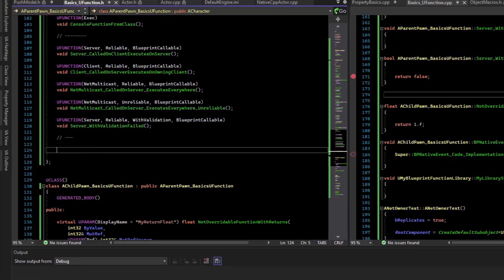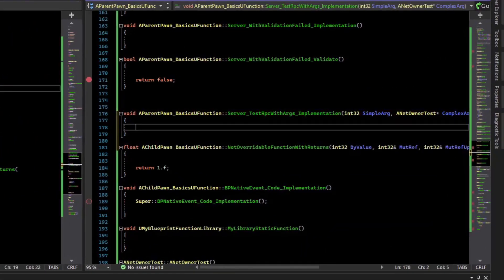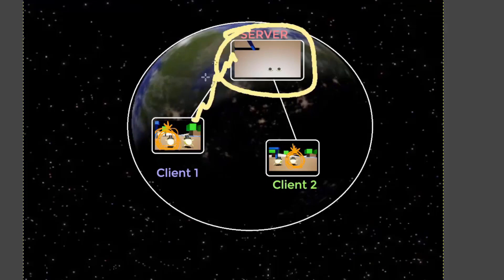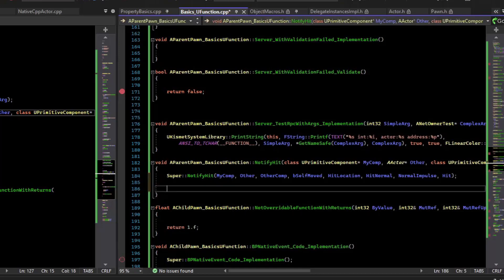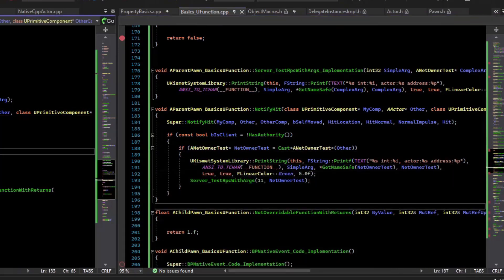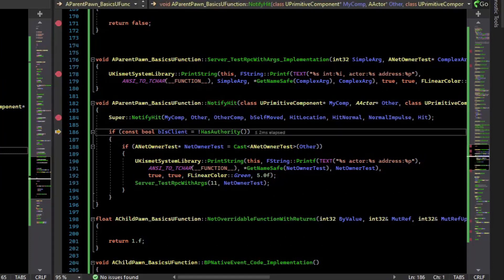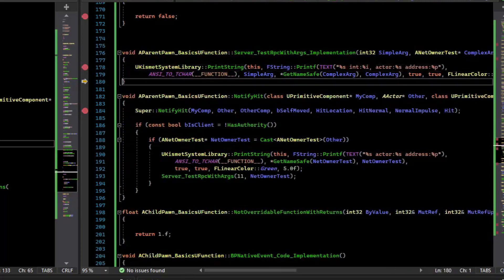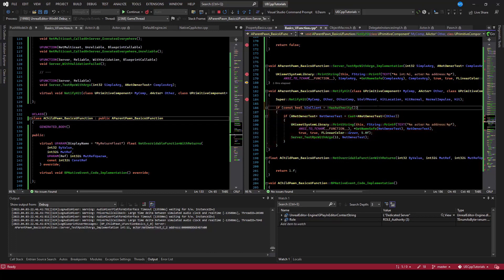Networked RPC parameters in Unreal Engine, sending actor pointers - UE C++ Tutorial 6.10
Showing how easy it is to send arguments over the network in unreal, and what to watch out for. You can just send pointers and operate on them as if writing a single player game. However, there are some subtle issue situations to watch out for!

0:00 Adding arguments to a RPC
0:25 Custom Type Actor Pointer Arguments
1:09 Sending pointers is not sending addresses
1:31 MAP VIEW: Sending pointers is not sending addresses

2:15 Testing parameters, send RPC when we hit an actor. (Virtual override)
2:45 Calling the RPC with a pointer parameter
3:46 Fixing Compile Errors
4:19 Setting Breakpoints

4:25 Running the test
5:37 Comparing the pointer addresses
5:56 Caveats to pointer parameters, in some situations they are nullptr!
6:34 Outro